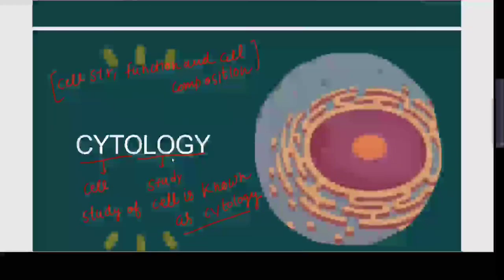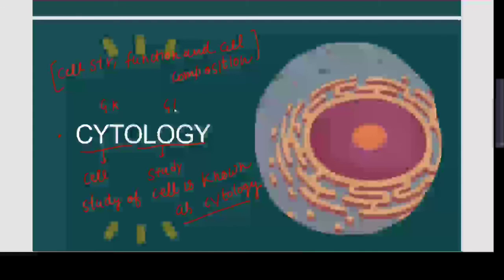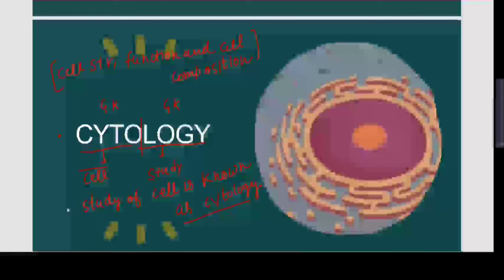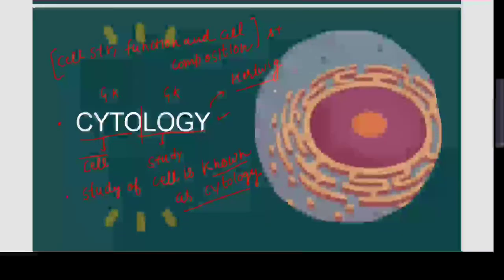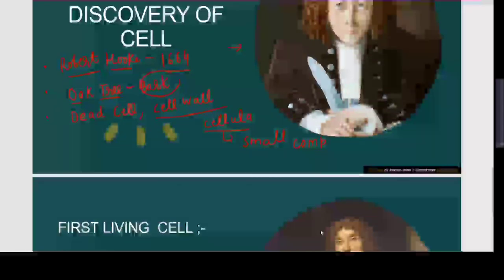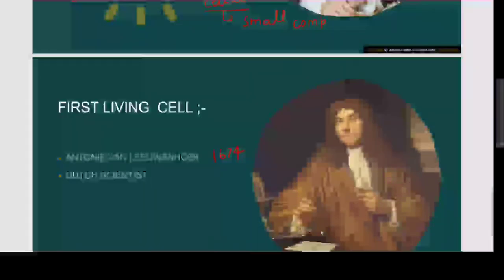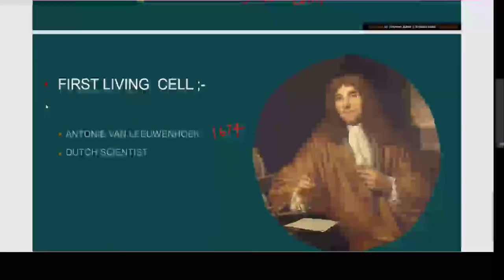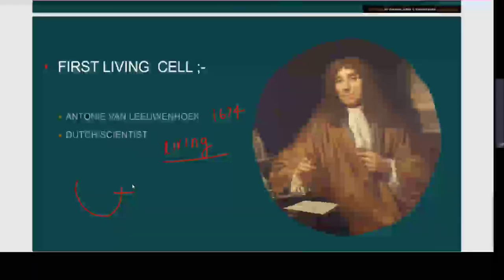CELL - The Unit Of Life (Biology)